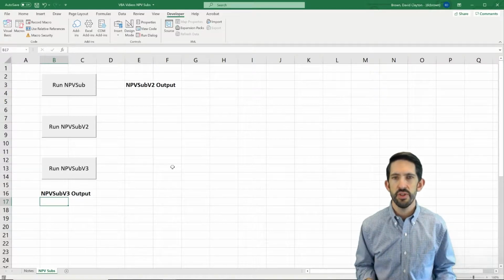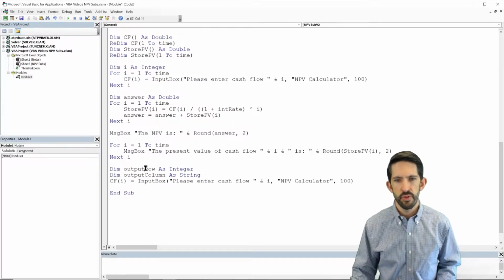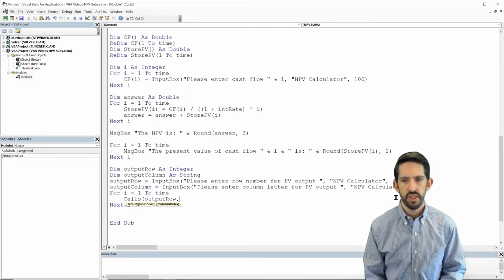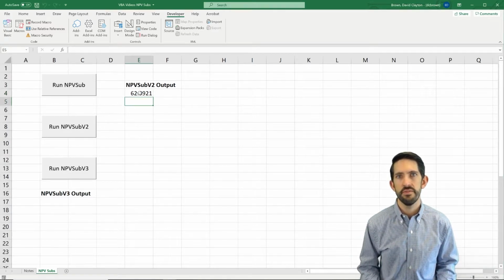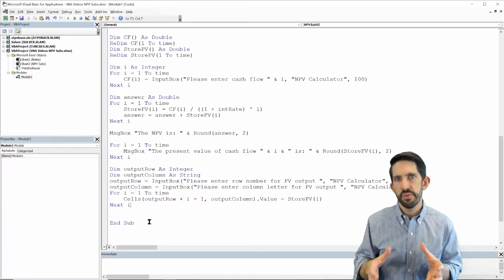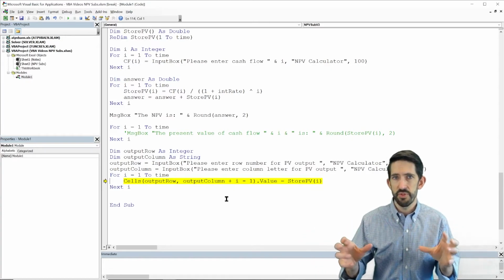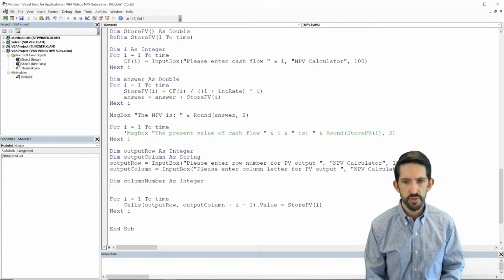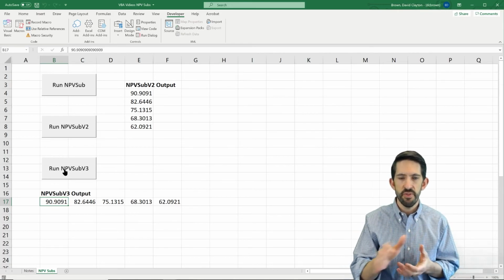NPV Sub Part 2